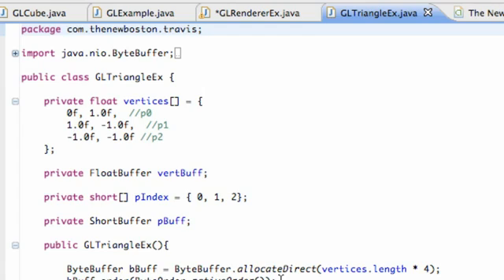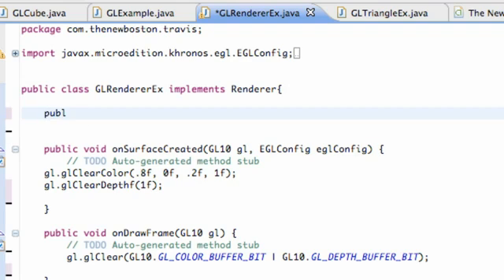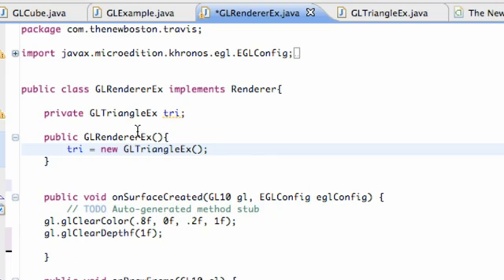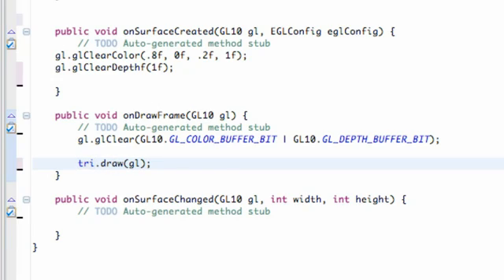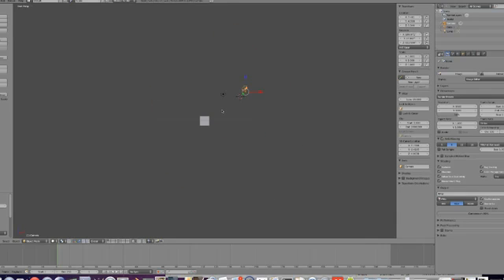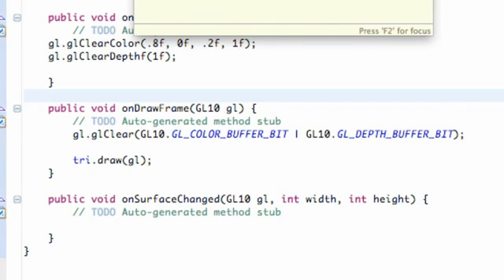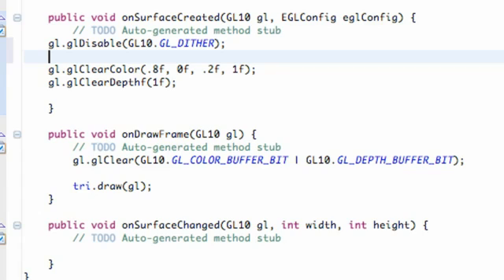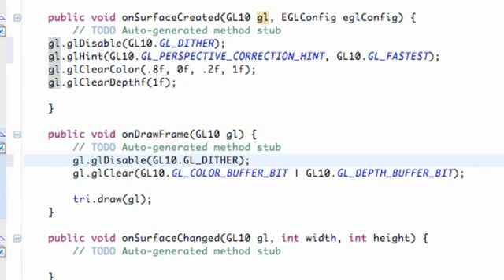Android Application Development 176 OpenGL Boosting Performance